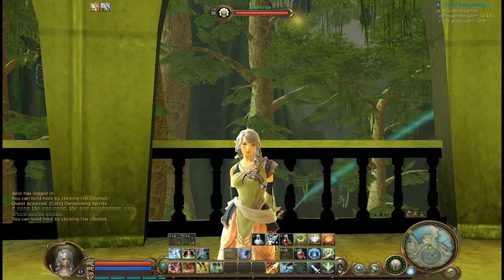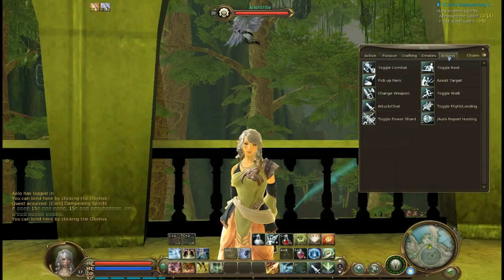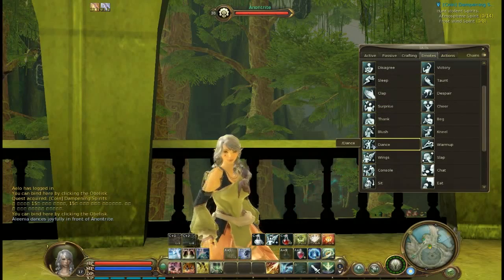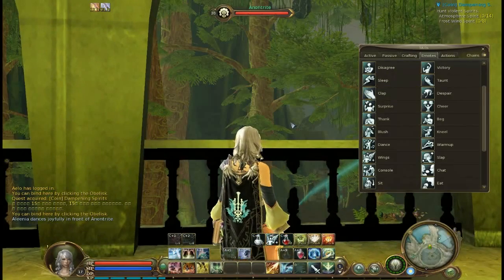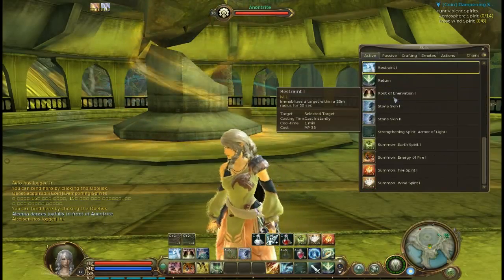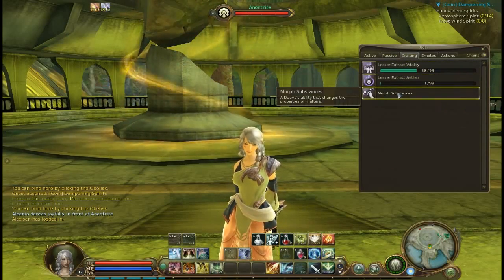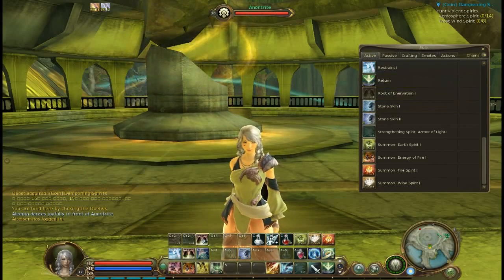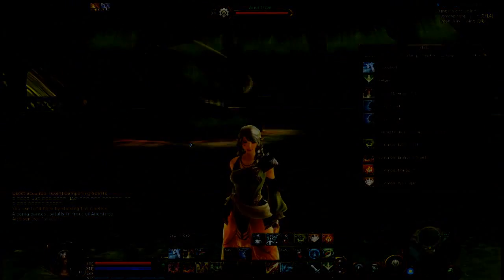Aion: The Tower of Eternity - Skills Tutorial Video HD 720p